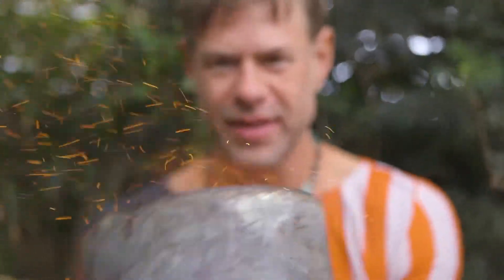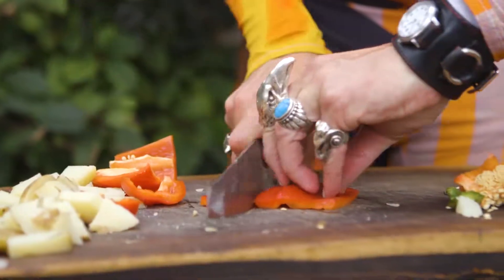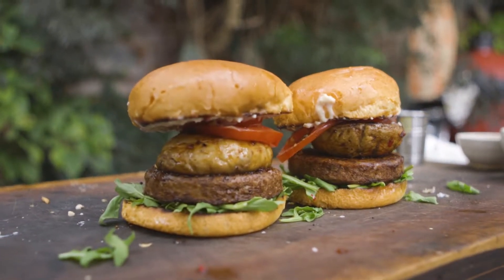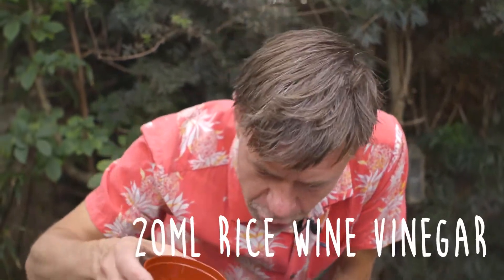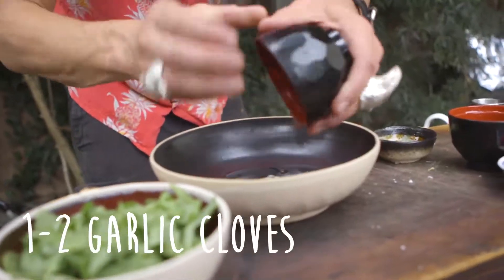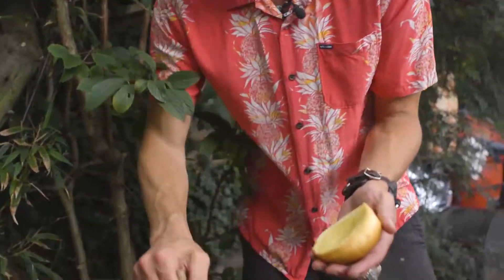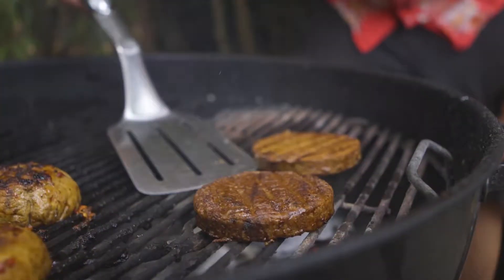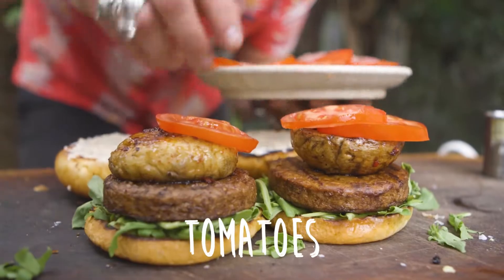Birds Eye Green Cuisine Burger with Soy/Ginger/Garlic Portobello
Flavour-packed but meat-free! These burgers are next level! Hosting a barbecue soon and want to switch it up? DJ BBQ has created some delicious meat-free recipes using Birds Eye Green Cuisine products.💚